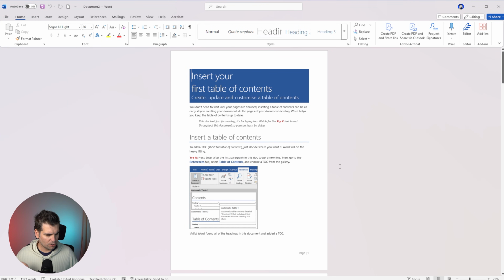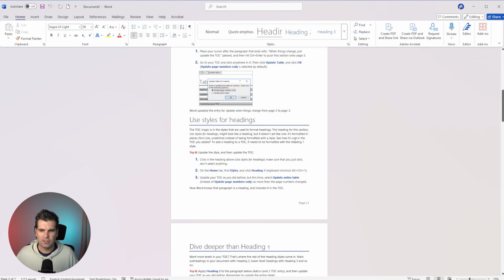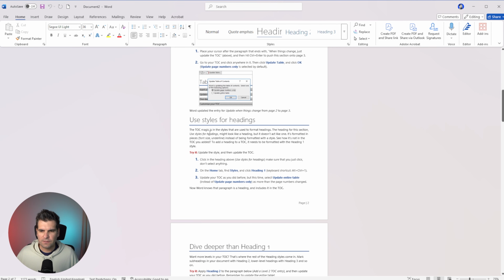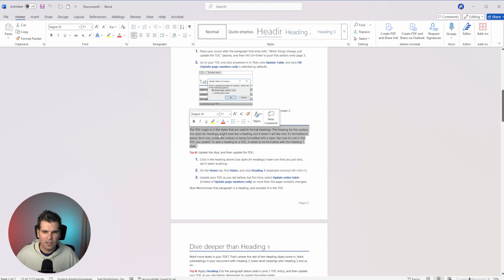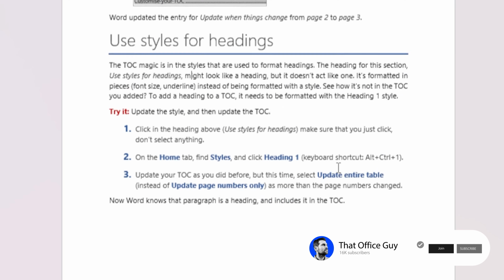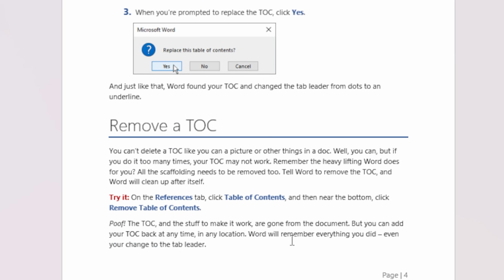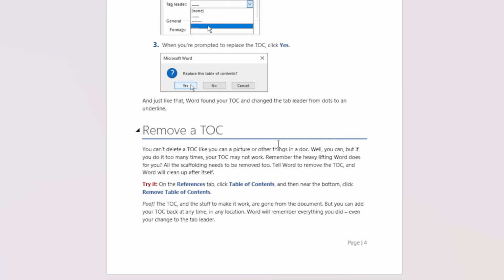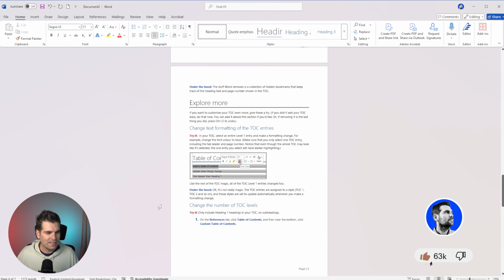How To Justify Text In Microsoft Word Like A Pro?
Learn how to transform your documents with expert Microsoft Word formatting tips. In this tutorial, discover simple techniques for paragraph justification that deliver a clean, professional look. Perfect for beginners and advanced users alike, this step-by-step guide covers everything from using the Home tab to leveraging keyboard shortcuts. Enhance your Word skills and streamline your document design today!

Let’s connect!

Timestamps
00:00 – Introduction: Master Microsoft Word Justification Techniques
00:16 – Understanding Paragraph Justification in Word
00:32 – Using the Home Tab for Text Alignment
00:51 – Quick Keyboard Shortcuts: Control J Explained
01:08 – Enhancing Your Document Layout
01:28 – Conclusion: Final Tips for Professional Formatting